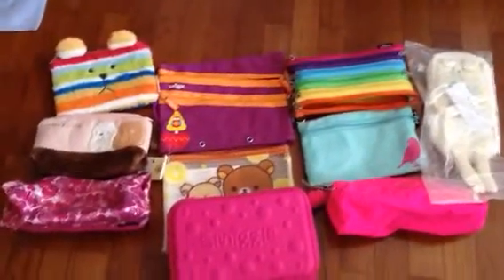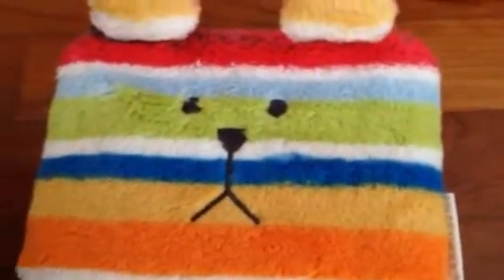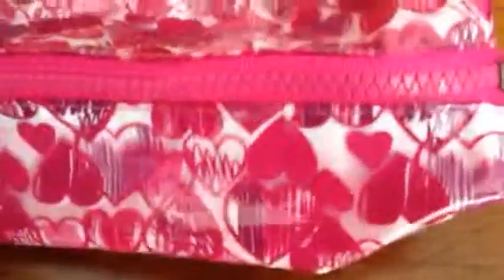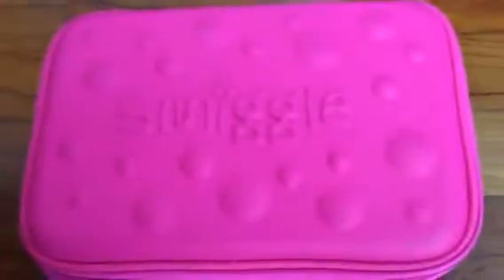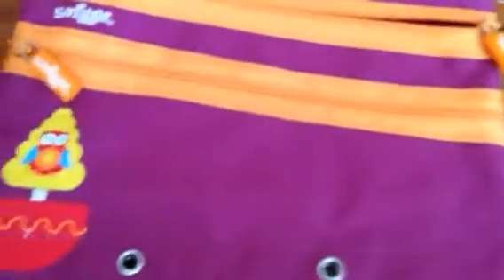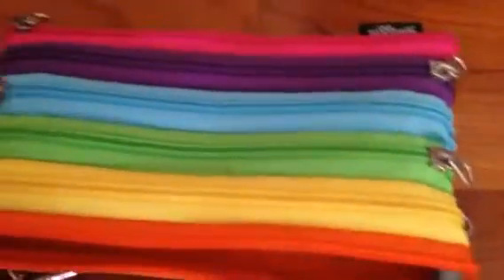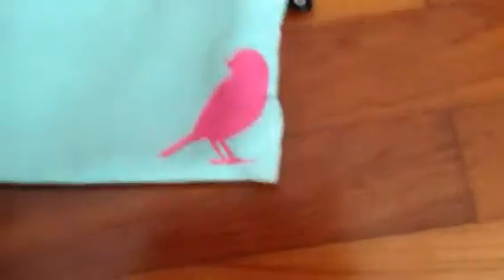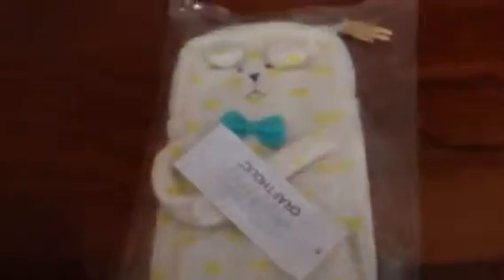TOP TEN FAVOURITE PENCIL CASES 😛